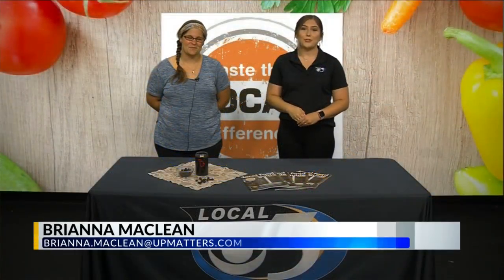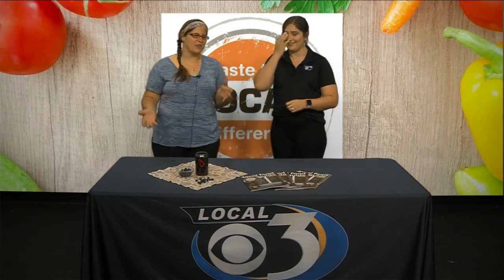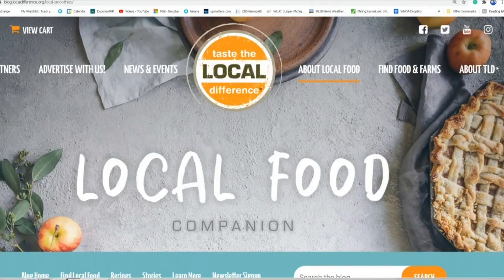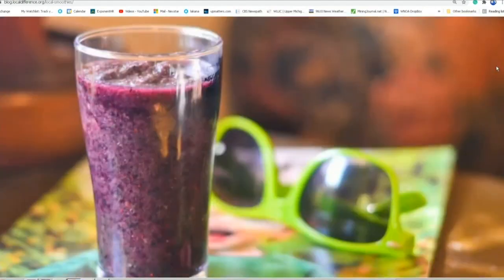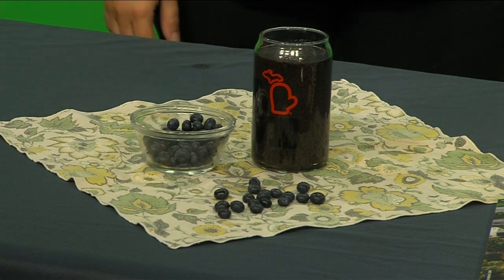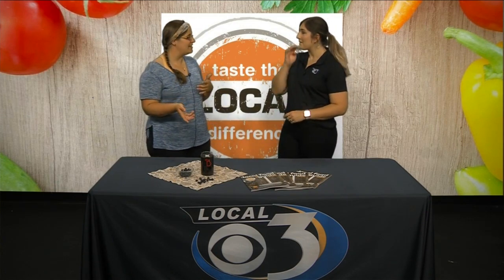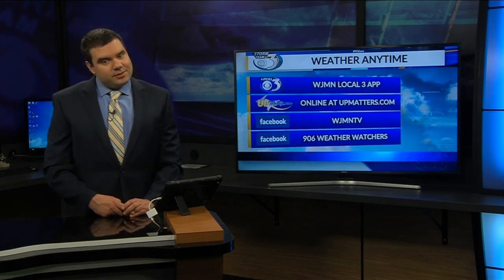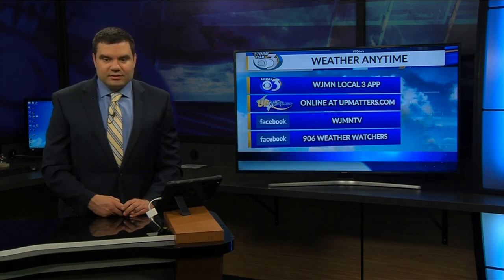Morning News Break with Brianna MacLean 7/30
Local 3's Brianna MacLean caught up with Alex Palzewicz of Taste the Local Difference to share a recipe for blueberries.